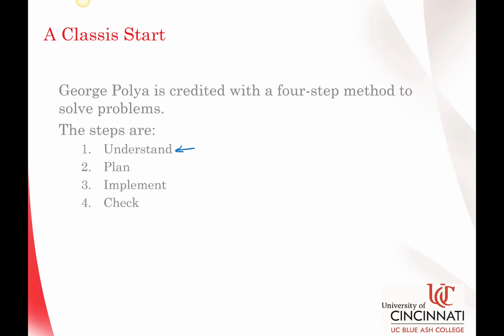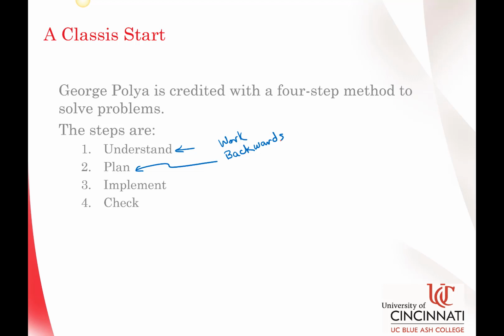Aur 30 9 AM Math 1008